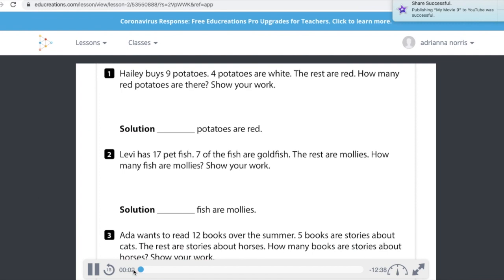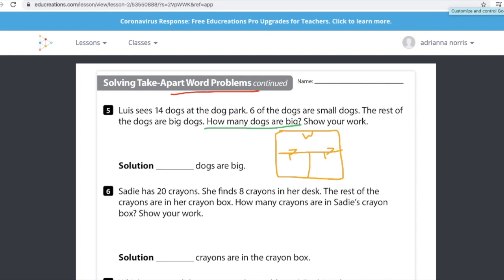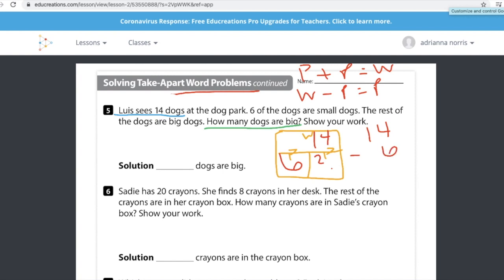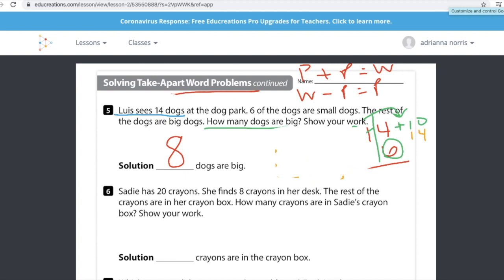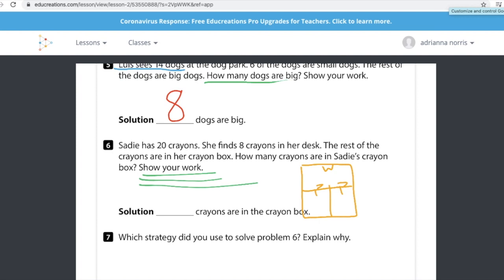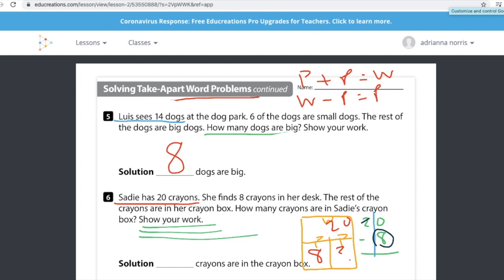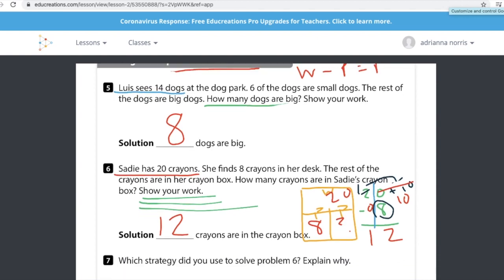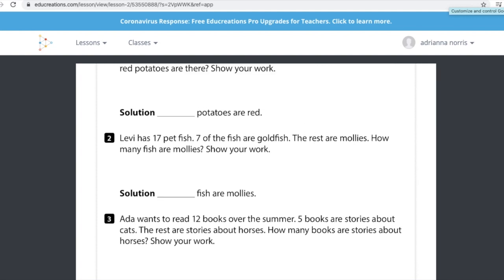I-READY Math Day 2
HEY GUYS!!

Hope yesterday was not too bad. Today s assignment is page 6.

I have not got many questions so that lets me know we are doing OK.

love you